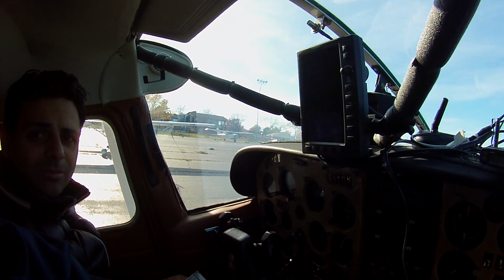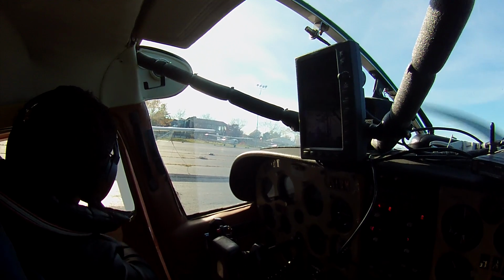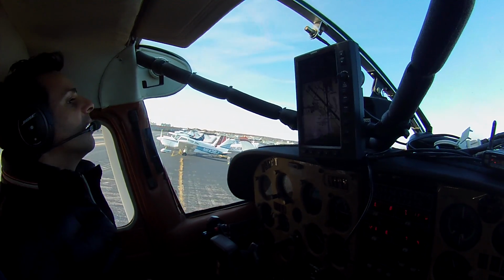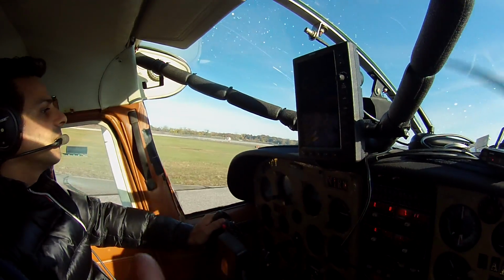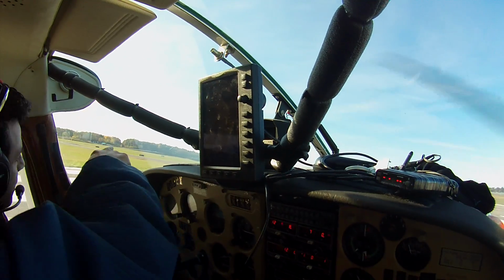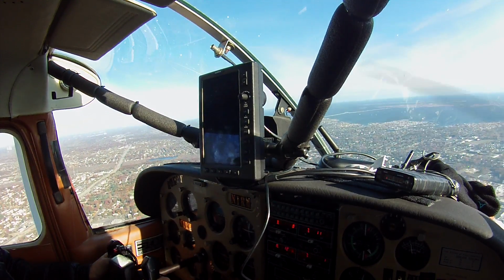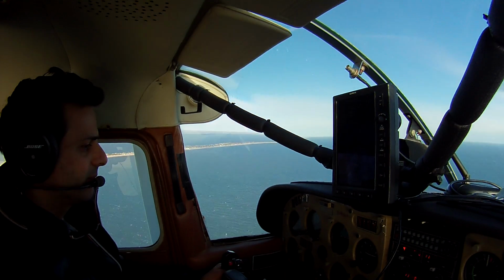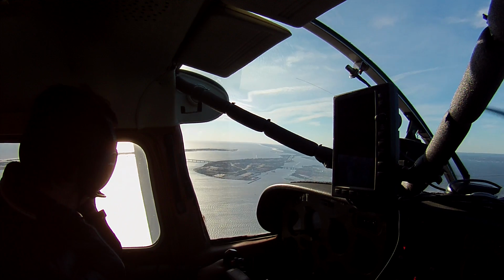C185: GROUND REFERENCE MANEUVERS (PART 1)